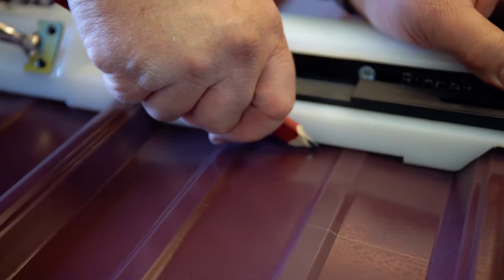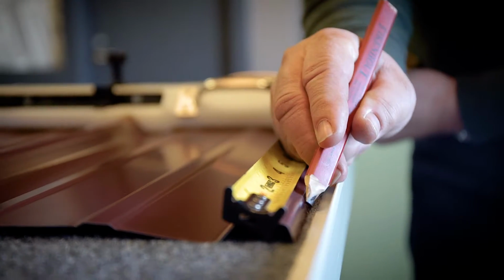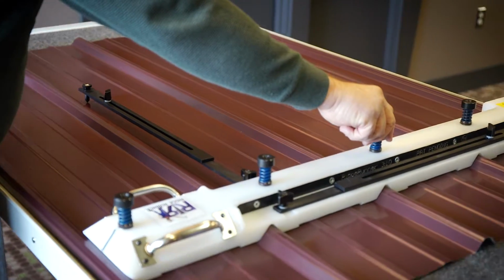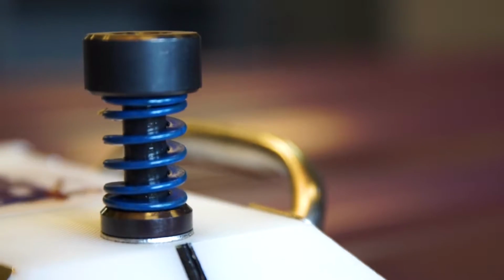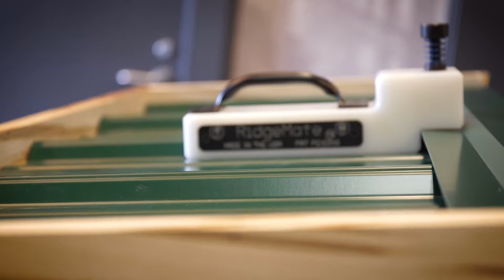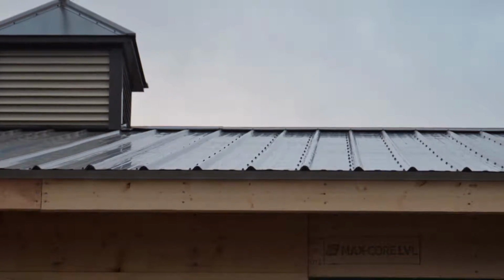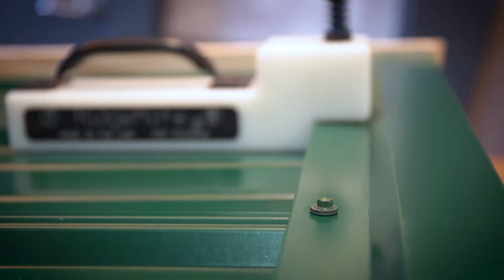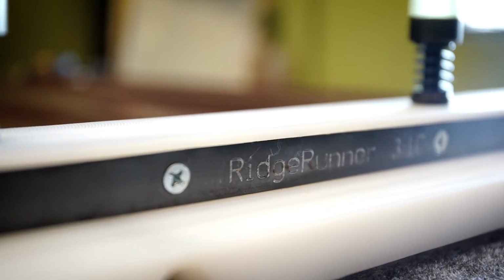Introducing County Line Concepts, LLC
Installing roofing material can be a dangerous job, and constructing it by hand can lead to inconsistent results. Brothers Howard and Gordon Moeggenborg, along with their sister Betty, used their construction experience to create two tools that make the installation of metal roofs safer, faster and more consistent. Learn more about the RidgeRunner 3:10 and RidgeMate.